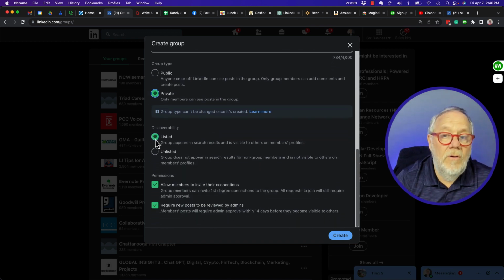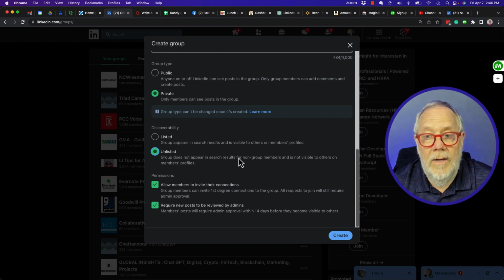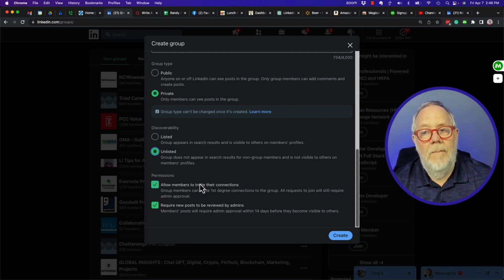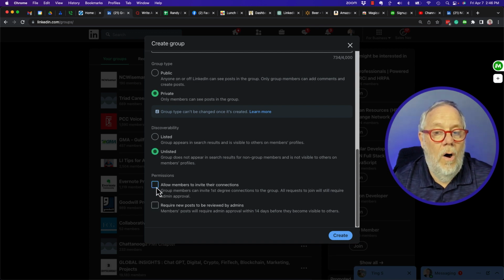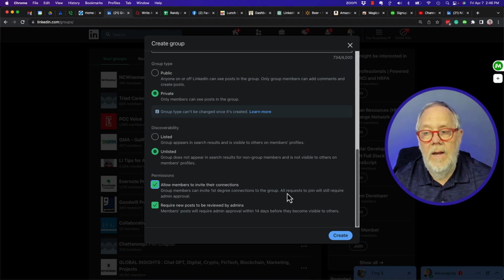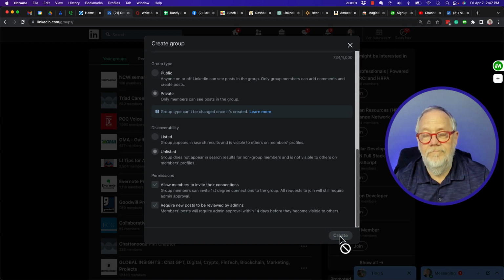The Basics of Creating a LinkedIn Group - April 2023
I demonstrate the basics of creating a LinkedIn Group.

Teddy Burriss
LinkedIn Strategist & Trainer